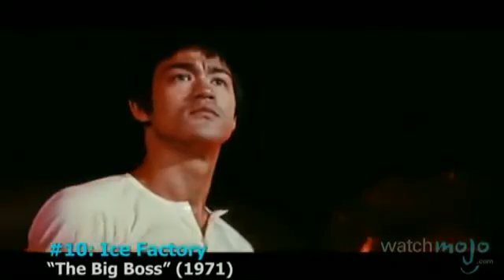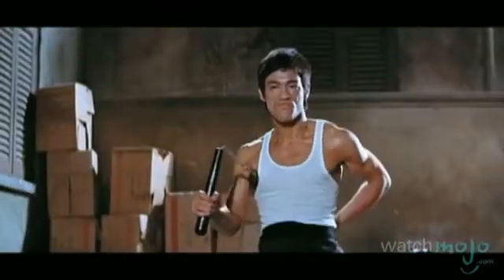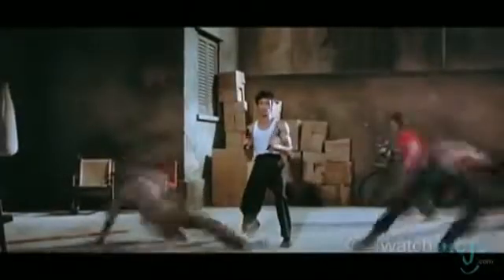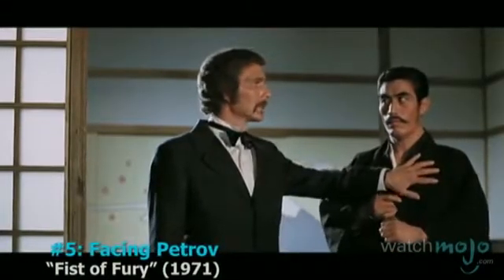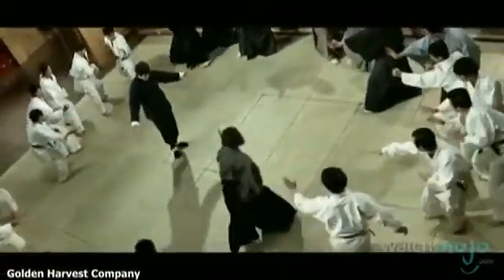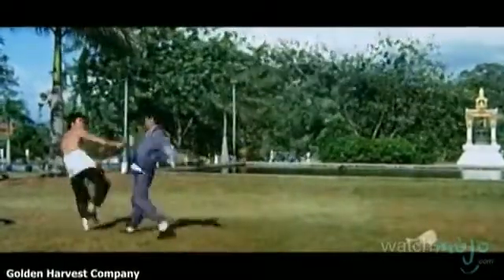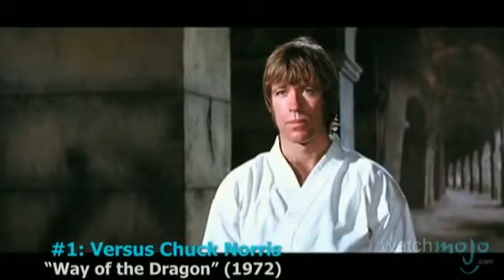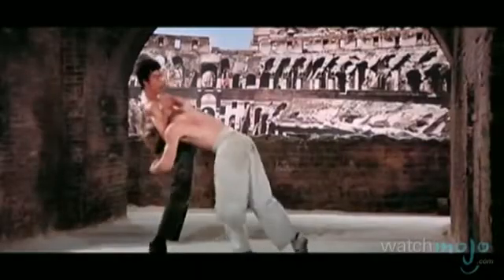Top 10 Bruce Lee Moments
Bruce Lee is the most legendary martial artist of all time! Always imitated and paid tribute to, he will never be replaced. WatchMojo lists the 10 most iconic moments in Bruce Lee's history.

List Entries and Rank:
#10. Ice Factory “The Big Boss” (1971)
#9. Nunchuck fight “Way of the Dragon” (1972)
#8. Upgrades “Enter The Dragon” (1973)
#7. The Giant “Game of Death” (1978)
#6. Vengeance “Enter The Dragon” (1973)
#5. Facing Petrov “Fist of Fury” (1971)
#4. No Respect “Fist of Fury” (1971)